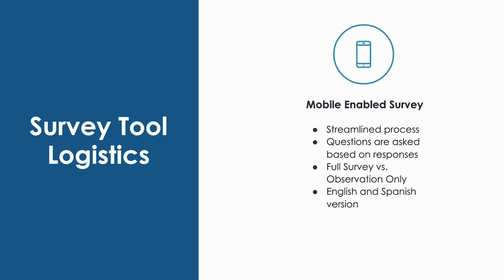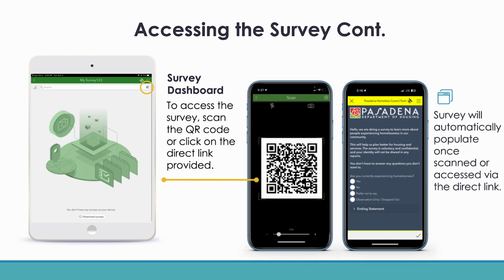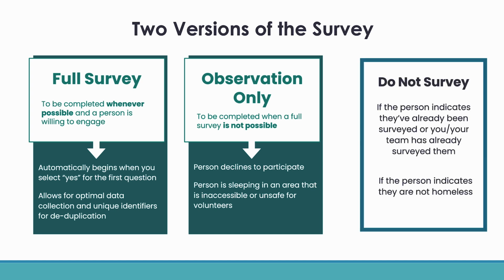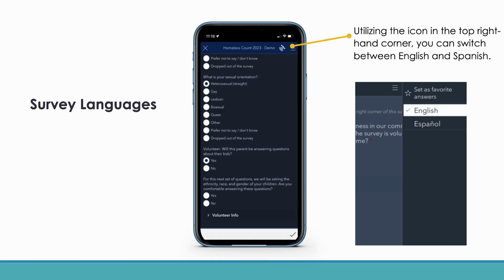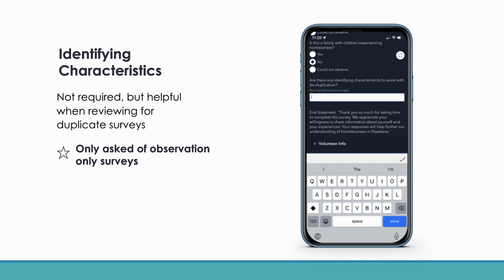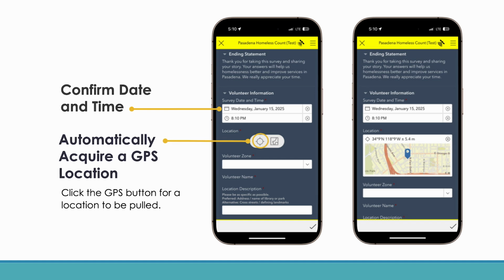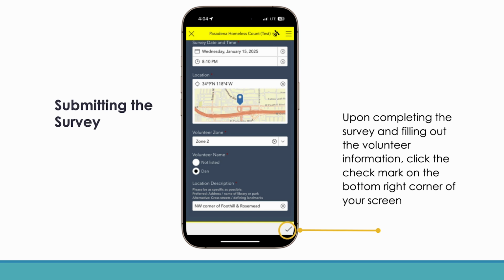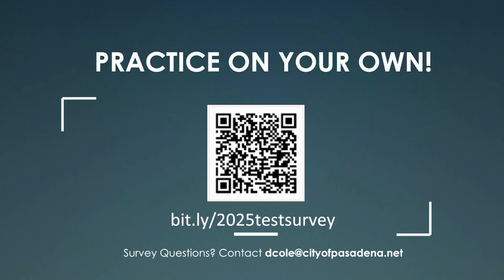Homeless Count 2025 - Survey Tool Overview